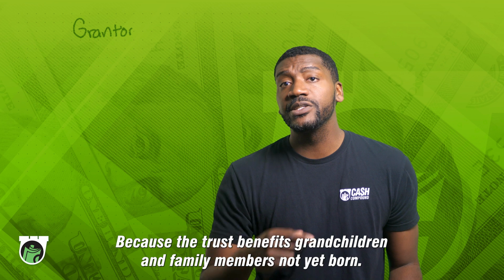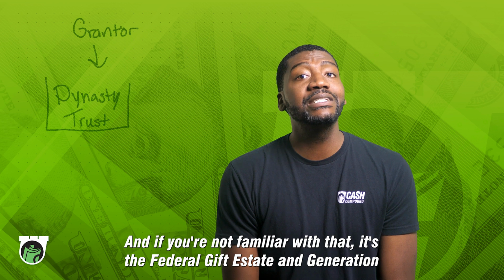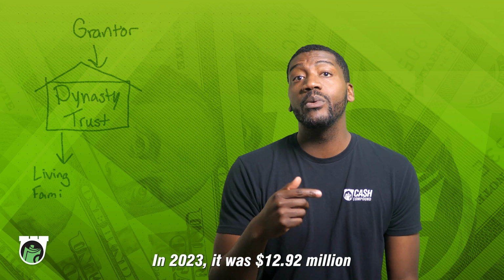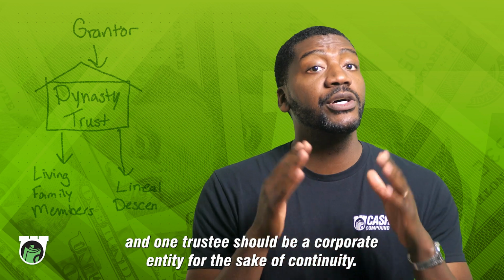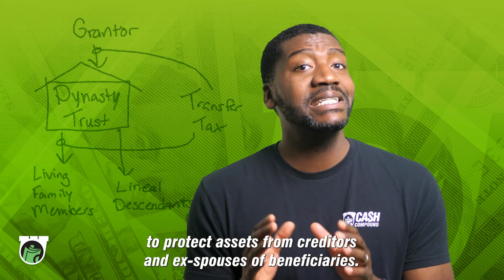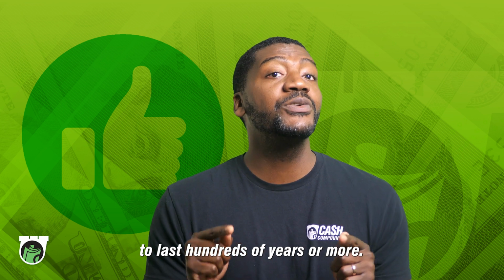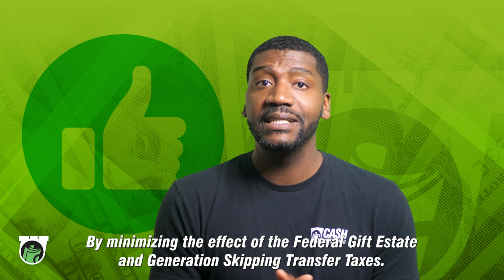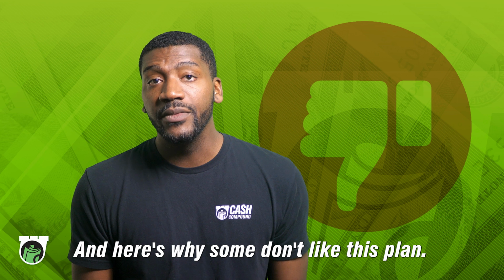What is a Dynasty Trust?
Are you ready to invest a minute of your time? Jonah is explaining what a Dynasty Trust is, how they work, and what you need to consider prior to setting one up.

If you're ready to learn more watch our full presentation and schedule a FREE consultation call

If you're interested in the strategies that we're employing for our finances we'd recommend you get the source material for yourself: R. Nelson Nash's book:
Becoming your Own Banker (5th Edition)

0:00 Intro
0:55 How does it work?
1:45 Why is it useful?
2:30 What are the disadvantages?
3:11 Use a trusted profesional
4:15 Outro